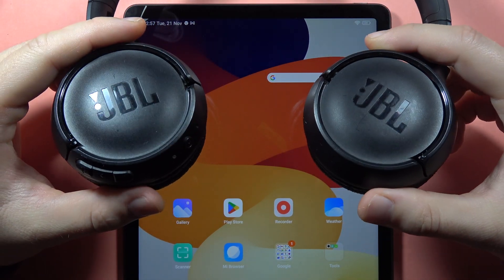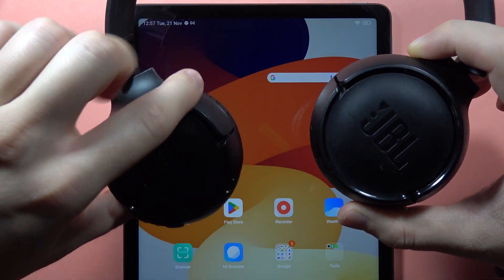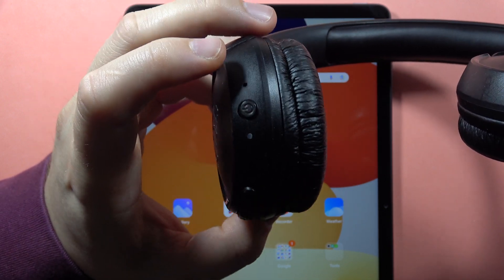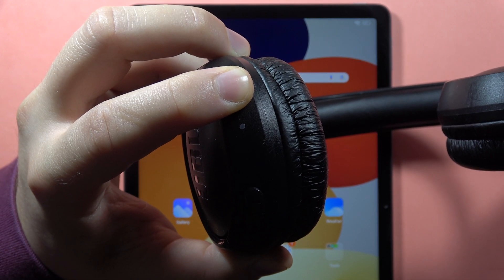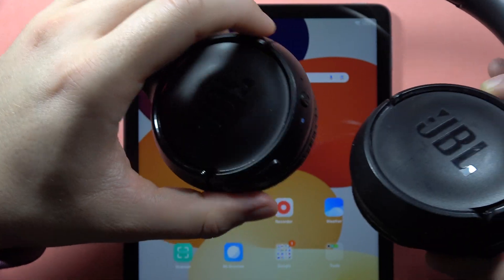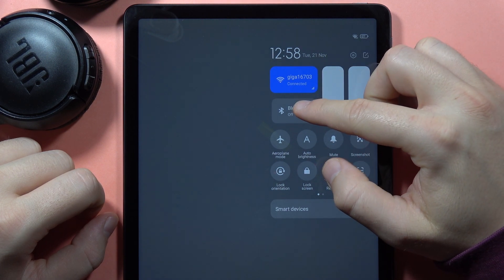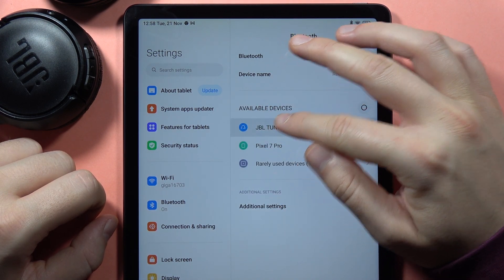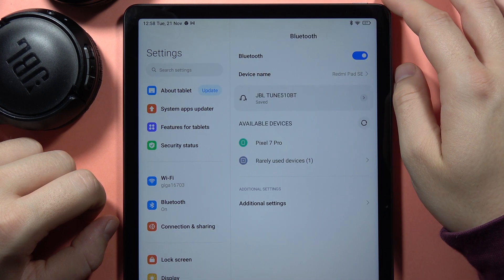JBL Tune 450BT/460BT: Pair with Android Tablet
Discover how to pair your JBL Tune 450BT/460BT headphones with an Android tablet in this tutorial. Follow the straightforward steps to establish a Bluetooth connection, enabling you to enjoy wireless audio from your JBL headphones on your Android tablet effortlessly.